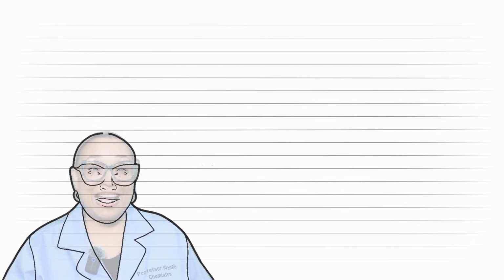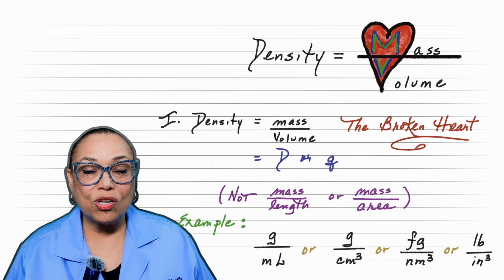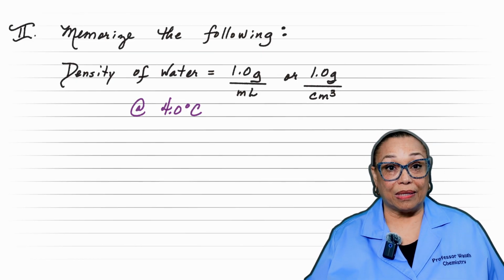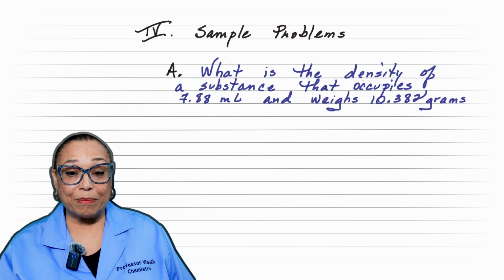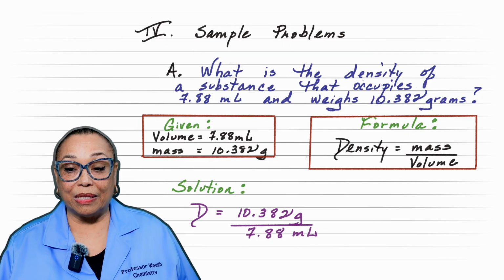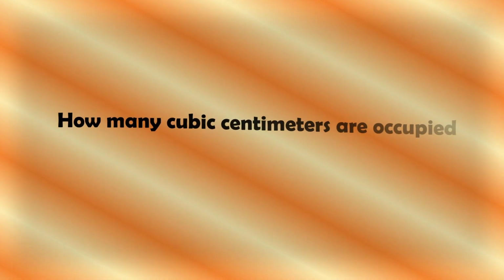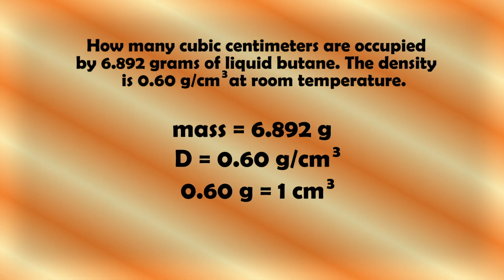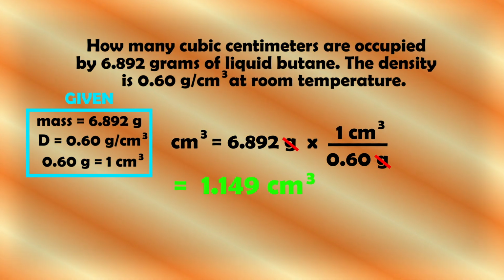Density Simplified | Everyday Chemistry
For this lesson, Professor Waugh goes over density and how to calculate it. Whether this is your first time learning of the subject, or you're just looking for a refresher, this video will help.

00:00 Intro
00:37 Our Website
00:47 Page 1
01:38 Page 2
02:36 Page 3
03:52 Page 4
04:06 Example 1
05:31 Page 5
05:56 Recap
06:40 Outro